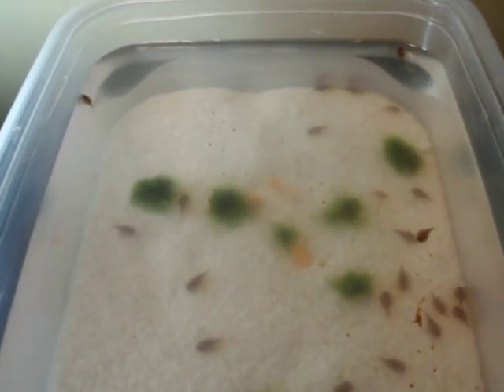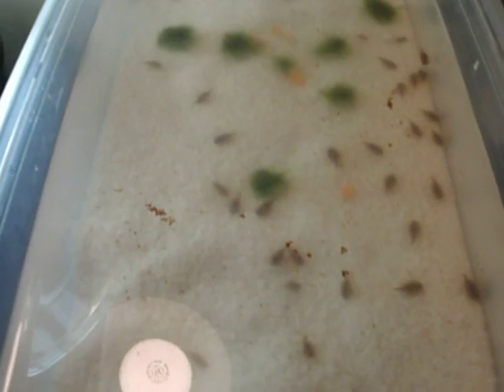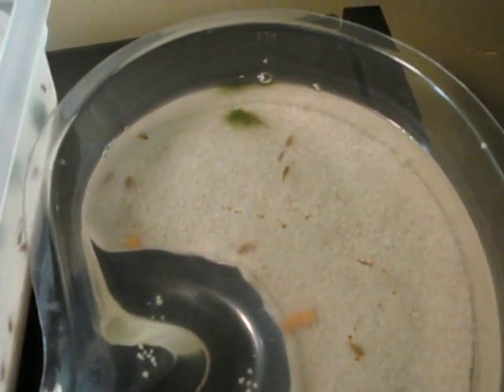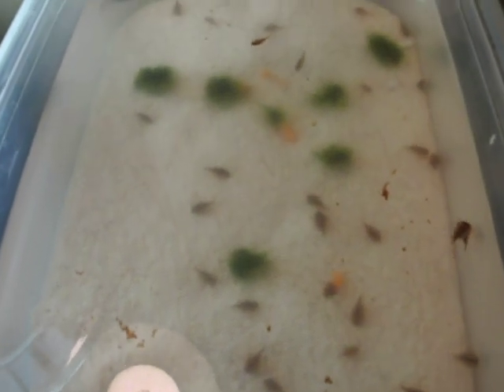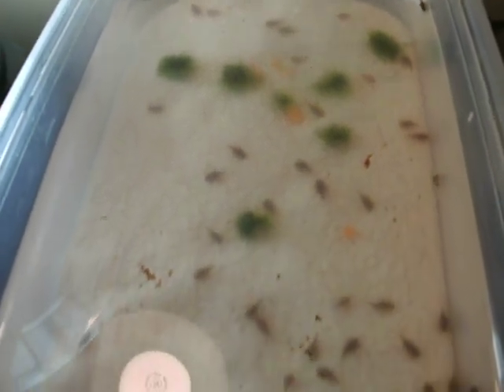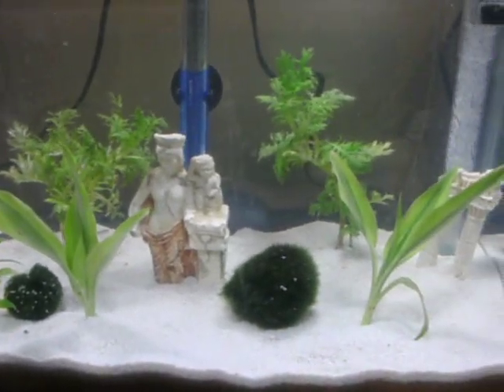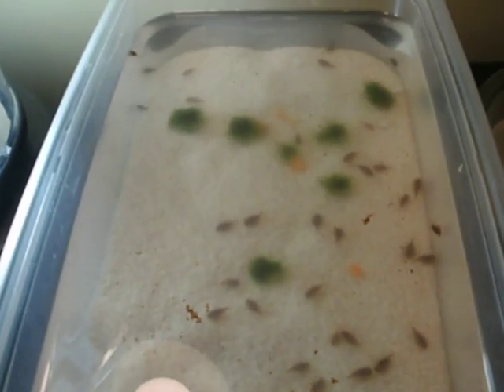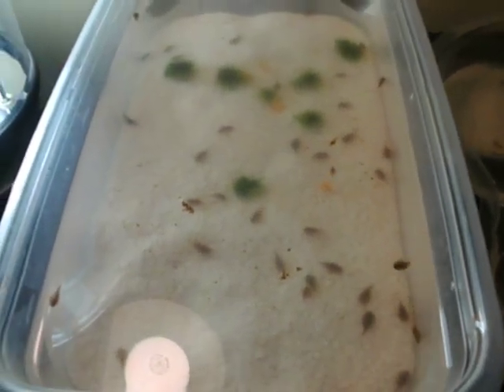TantheusBatch2Day9Cancriformis.AVI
Tantheus Batch # 2 Day 9 Triops Cancriformis